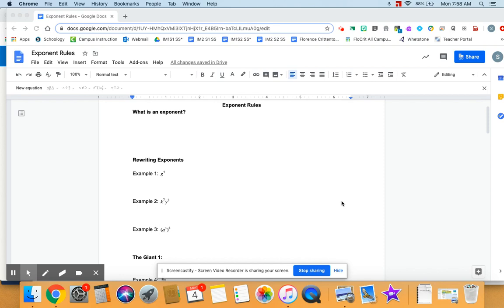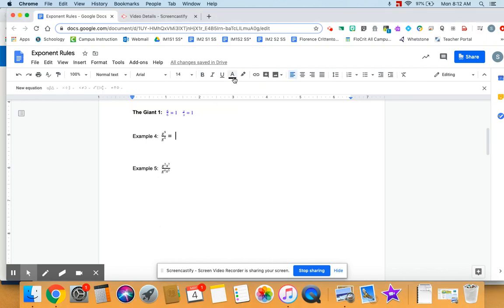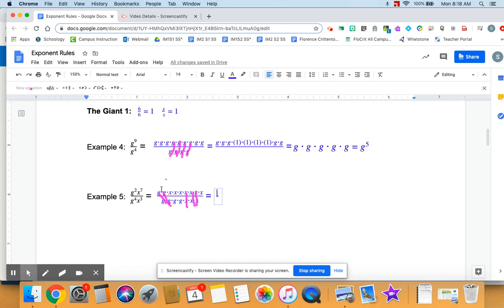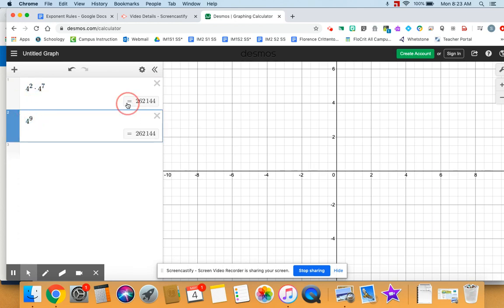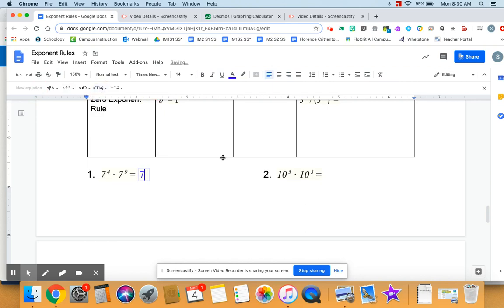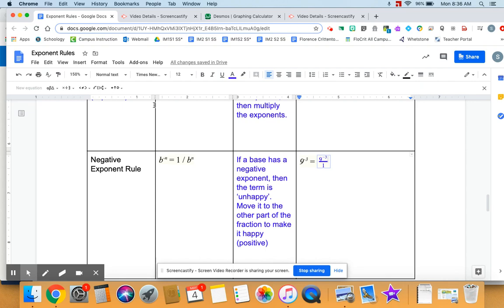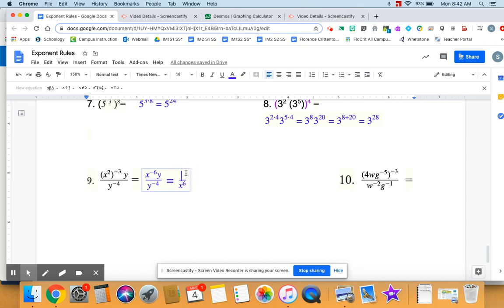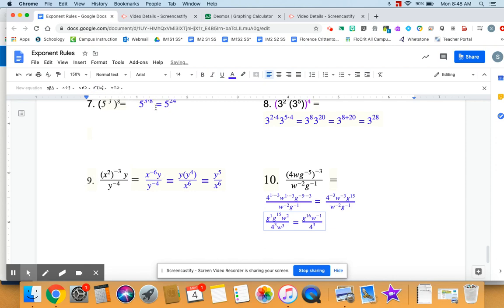Exponent Notes IM2